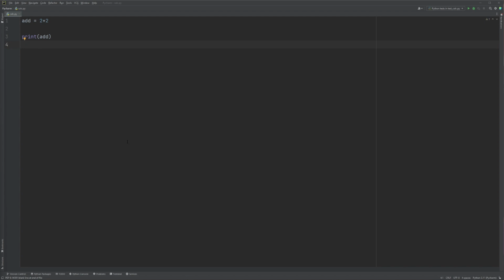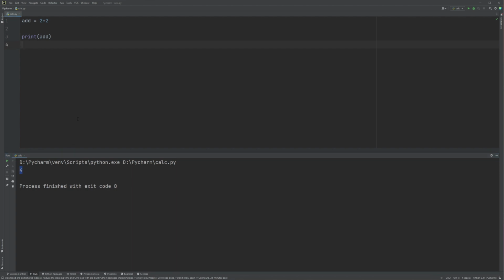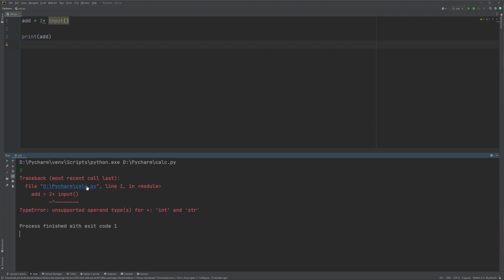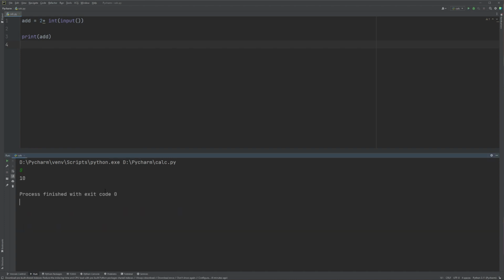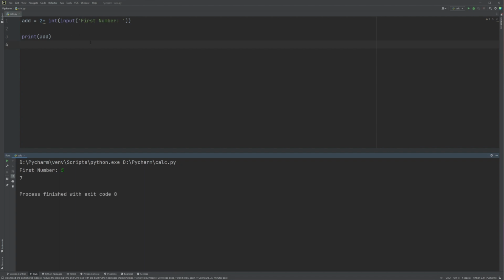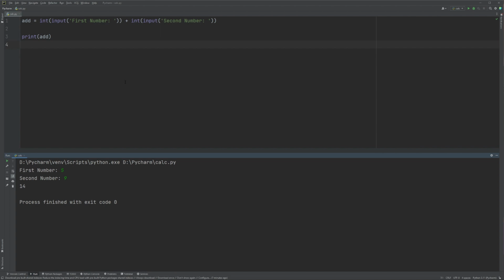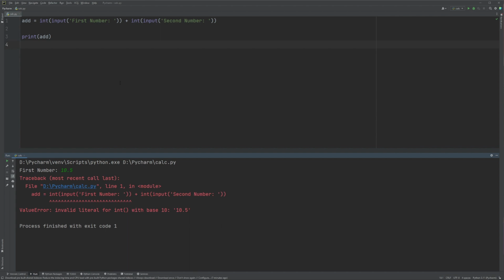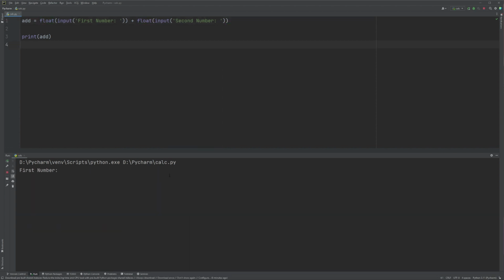Addition Calculator Python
Beginner series of videos showing how to use python.